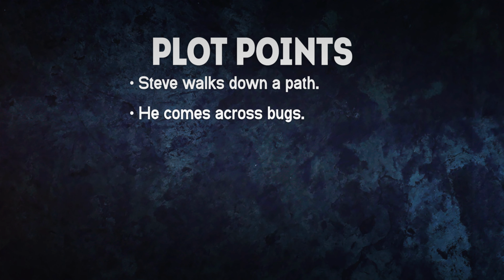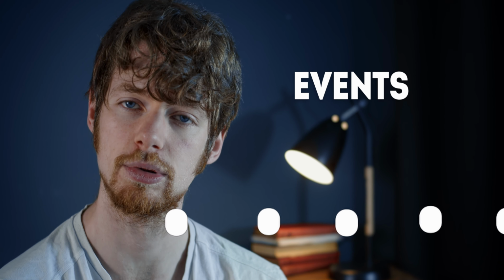The HARDEST Challenge Writing The START Of A Story.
Show, don't tell. A MASSIVE contradiction. Avoiding info dumps is the HARDEST challenge when writing the start of a story.

Writing the start of a story can bring forth a difficult challenge.
So, how do you write the 'show, don't tell' rule? What we don't want to do is write info dumps in our scenes with lots of exposition. That is what this video is about; 'how to avoid info dumps' essentially. If you're struggling to write the start of a story, introducing the characters and pushing them into the story is what you should focus on. We'll be talking about how to avoid boring exposition by simply getting the story moving forward and explaining details later on instead.

Timestamps:
0:00 - Intro.
0:21 - 1. Show Don't Tell.
0:49 - AVOID Info Dumps.
2:23 - 2. Plot Points.
3:36 - The #1 FOCUS.
4:31 - Here's What To Do.
5:47 - Outro